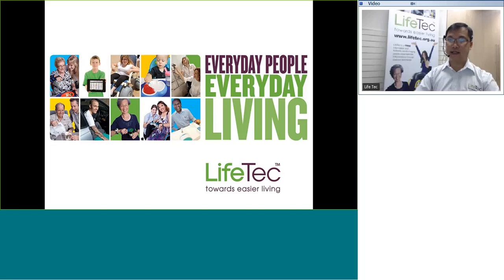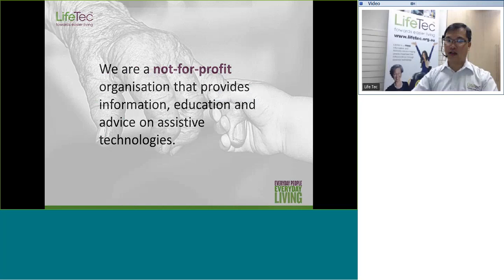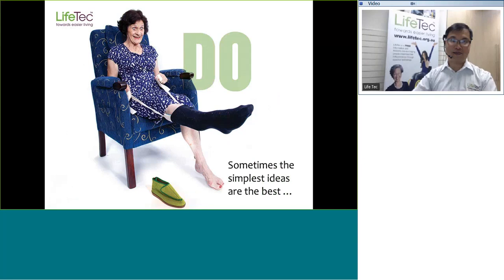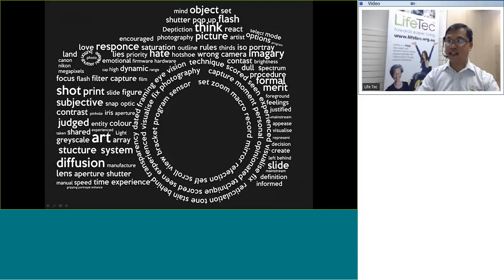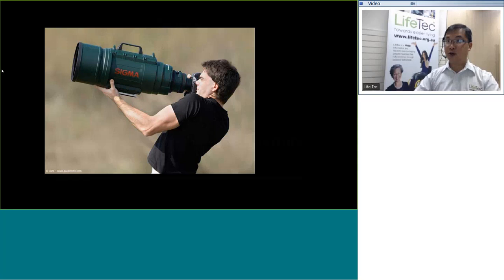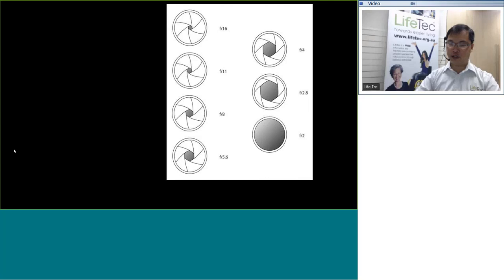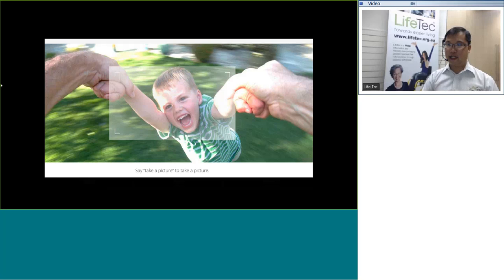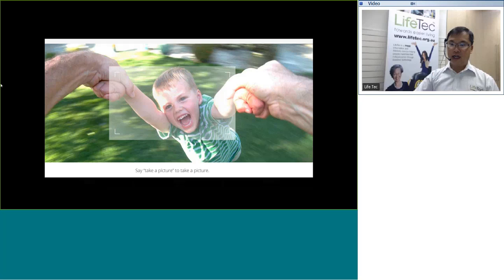Assistive Technology for Photography with LifeTec's Dennis Lo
Stability is very important when taking photos but what are the ways we can get around it so that we do not have to be supporting the camera? Dennis walks us through the different types of aids and equipment we can get access to out in the market.